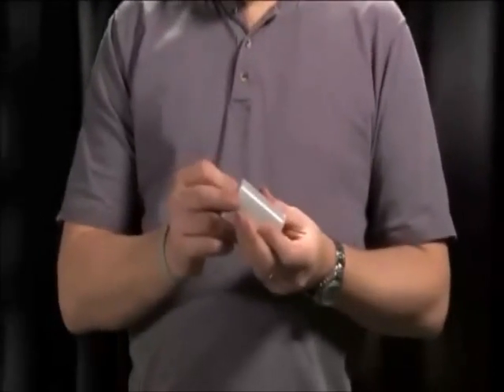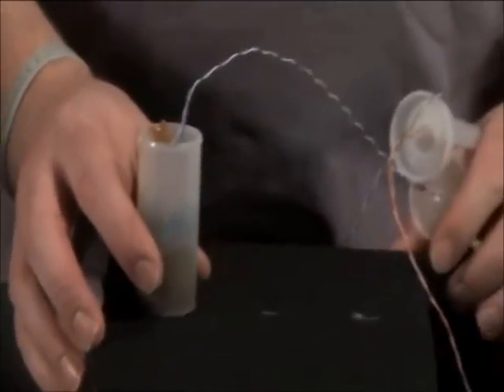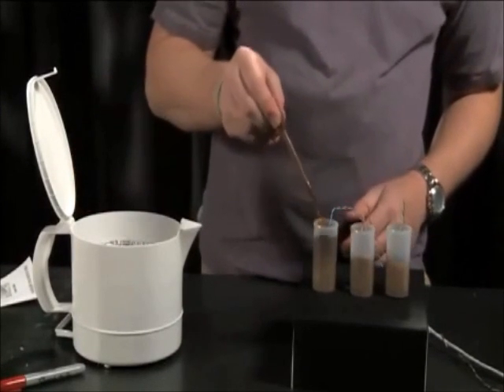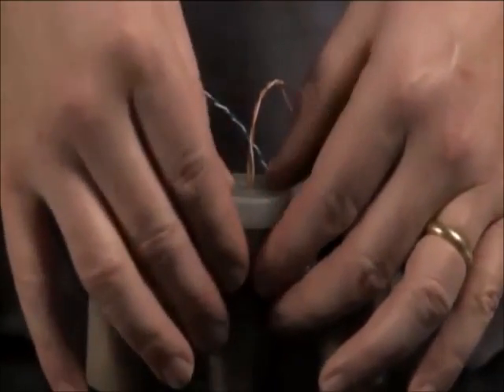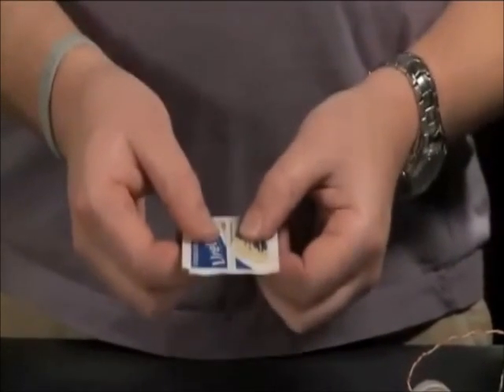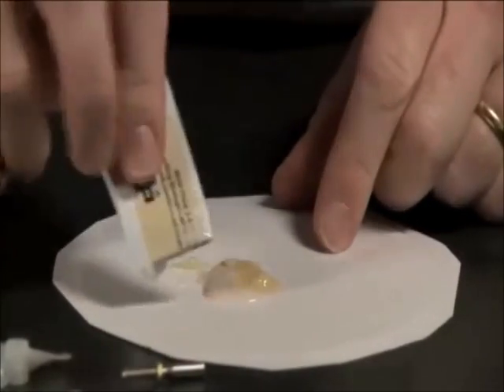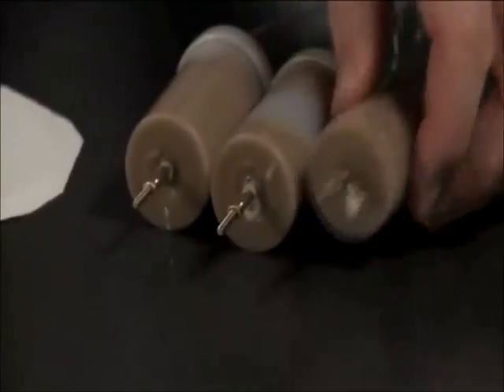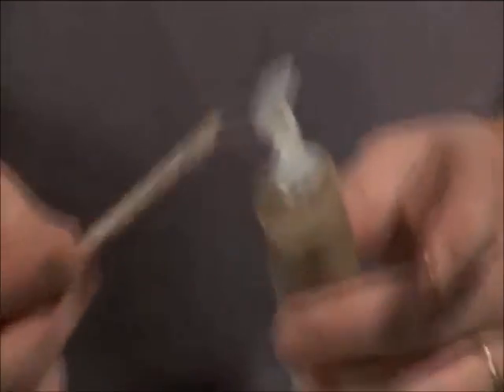6 - SeaPerch - Conductivity and Corrosion - Part 2 of 2